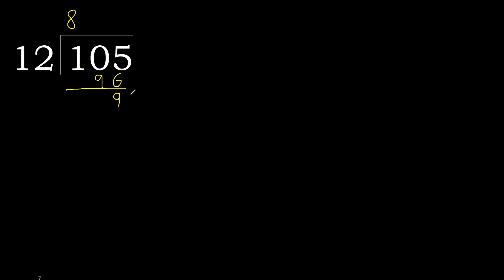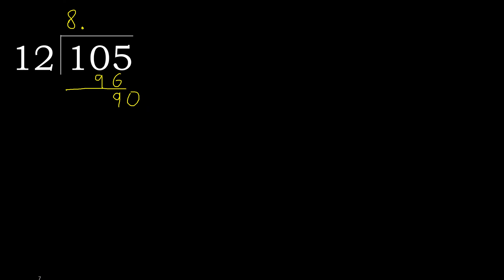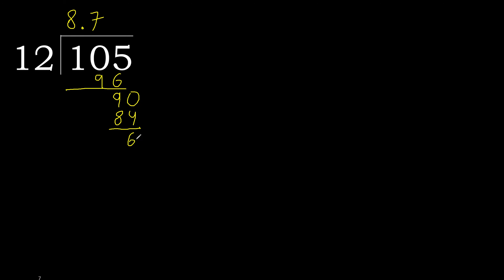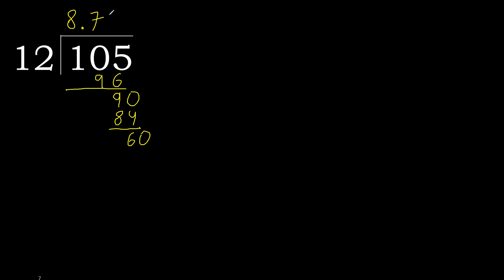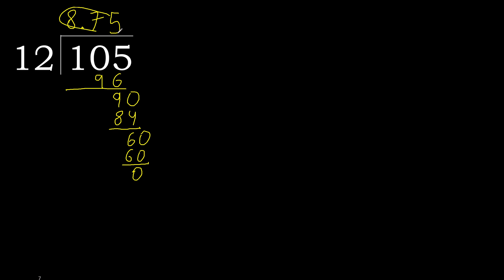Divide 105 by 12 , decimal result . Division with 2 Digit Divisors . How to do